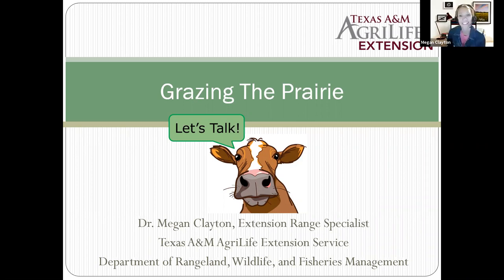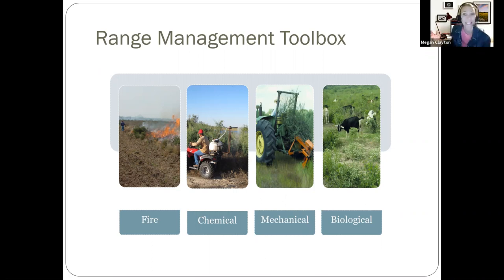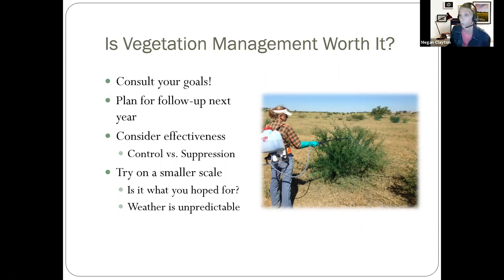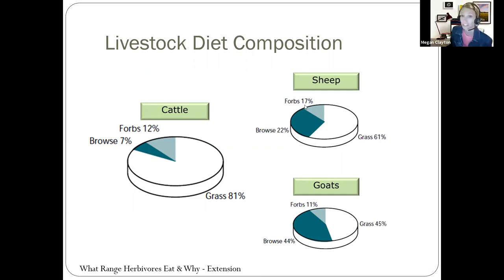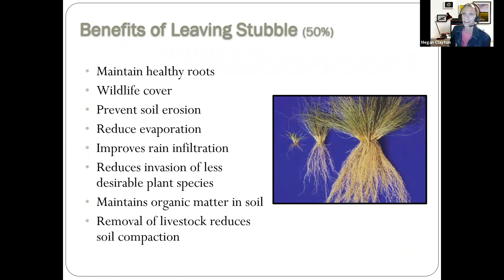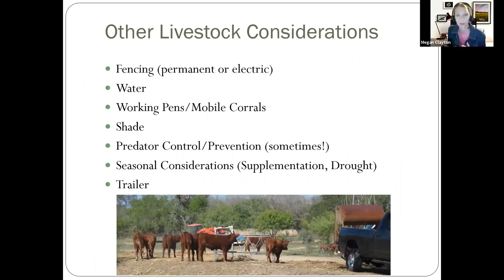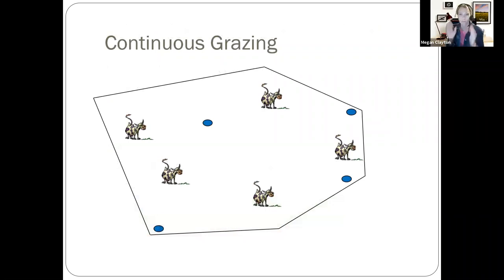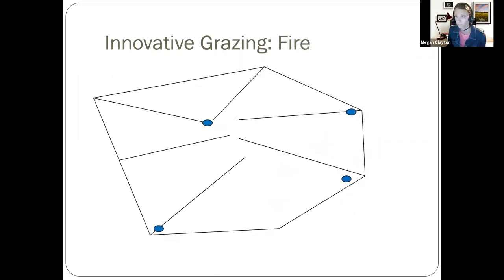Grazing the Prairie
"Grazing the Prairie," is a talk by Dr. Megan Clayton, Texas A&M University for the Fayette Prairie Chapter on July 21, 2021.
We know that migrating bison herds and fires played a major role in development and maintenance of prairies before European settlement. We can conduct prescribed burns now, but can cattle grazing substitute for bison herds that once migrated over the prairies? Dr. Clayton addresses this question.
This presentation should be of special interest to landowners engaged in prairie restoration/preservation, and wondering how to incorporate a beneficial grazing plan. And, this presentation should be of interest to anyone committed to preserving the prairie ecosystem under conditions different from those under which they first developed.